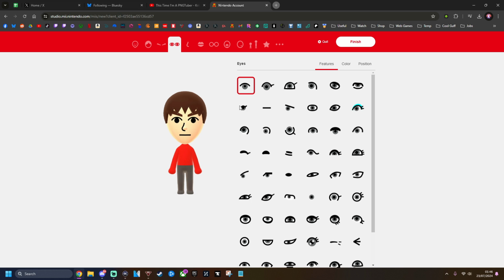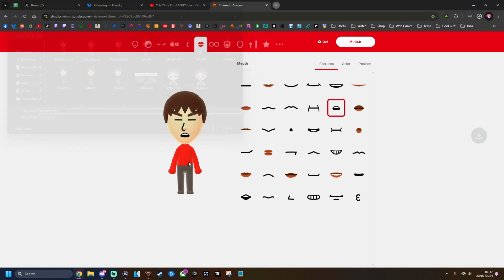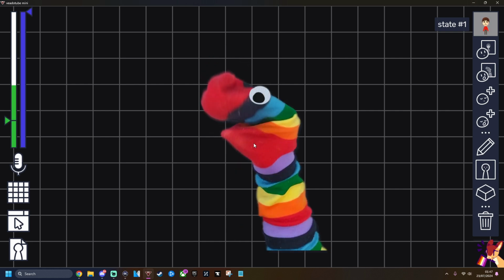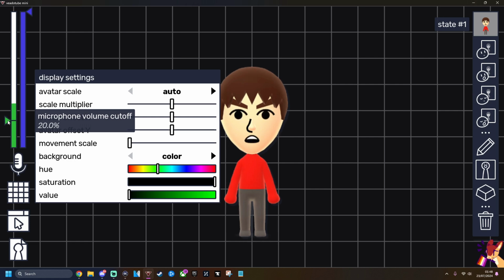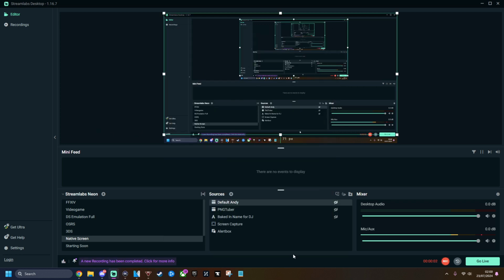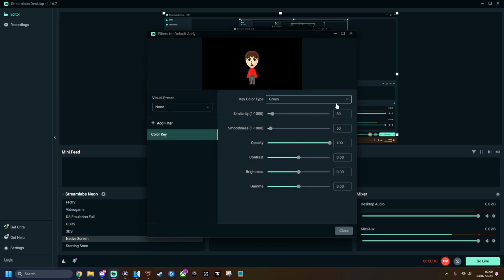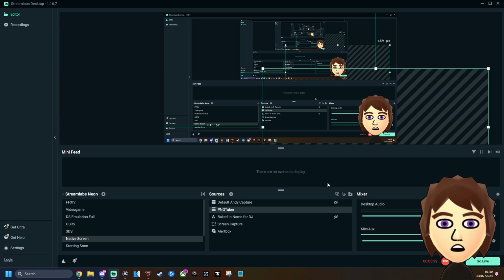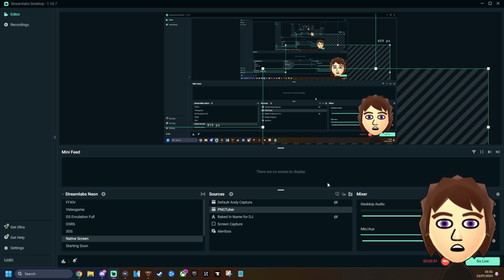Make A Unique PNGTuber From Your Mii In Minutes!